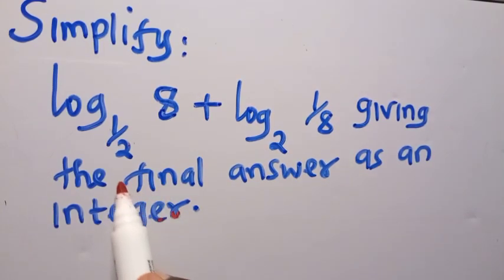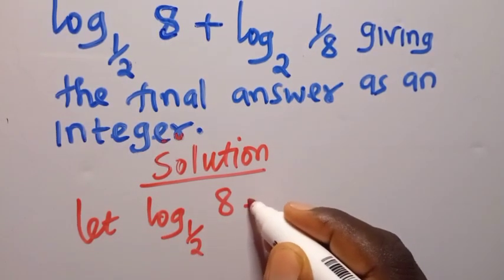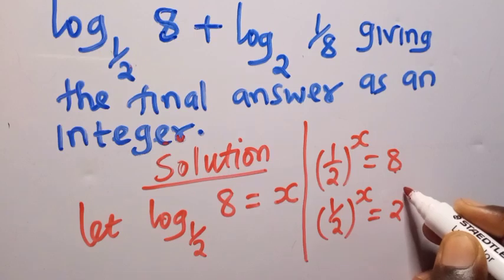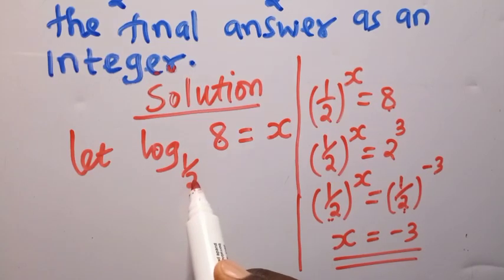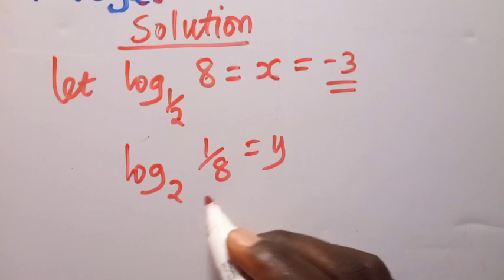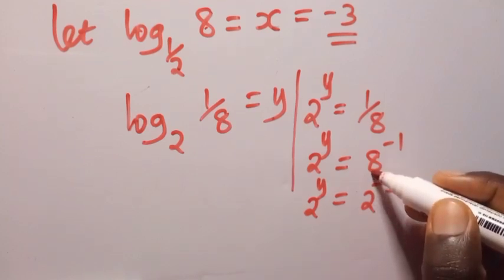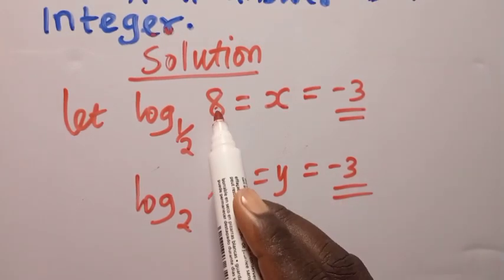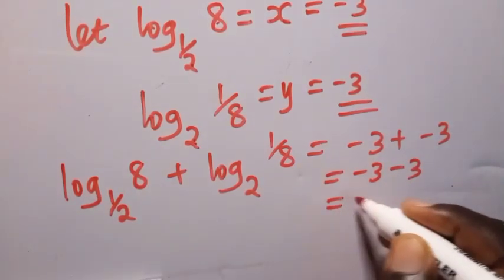Logarithms of different bases